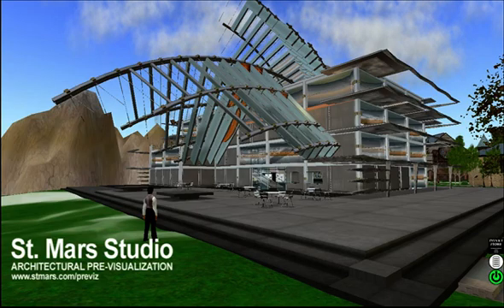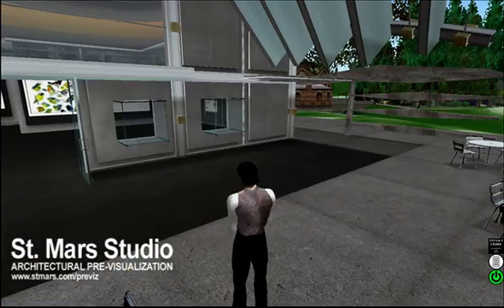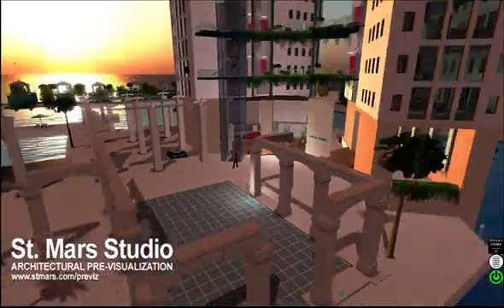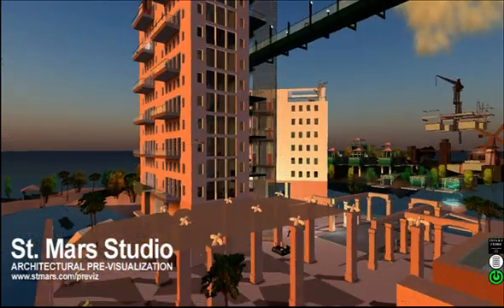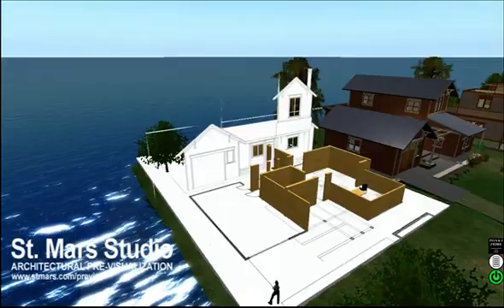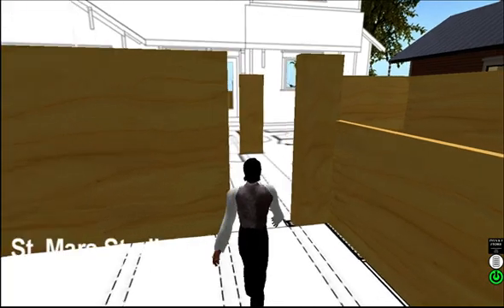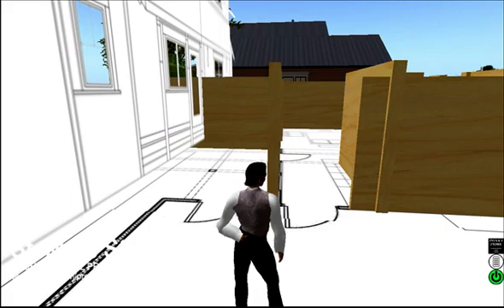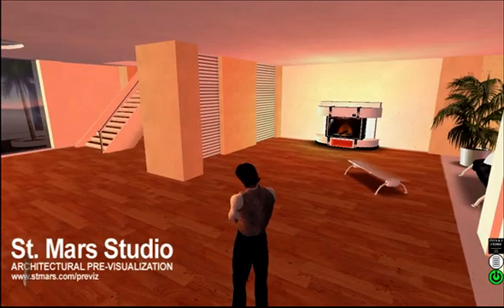Architectural Previsualization Demonstration